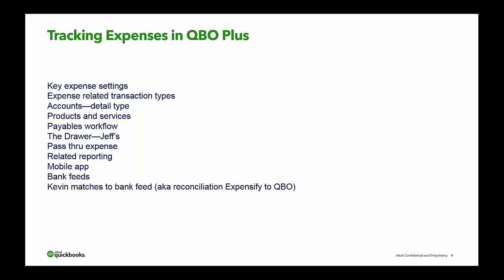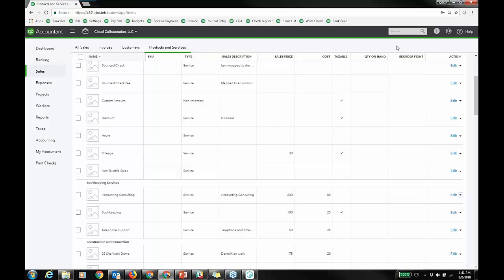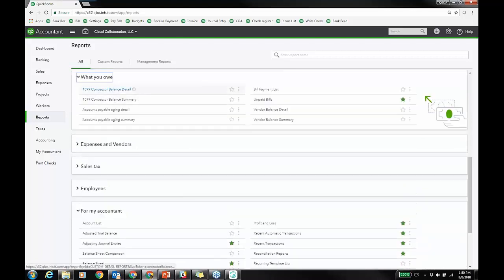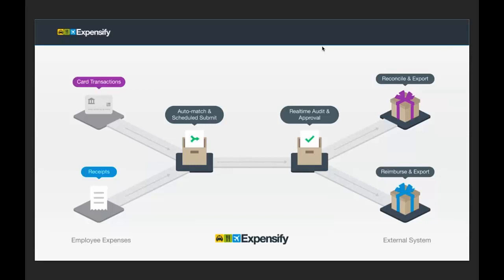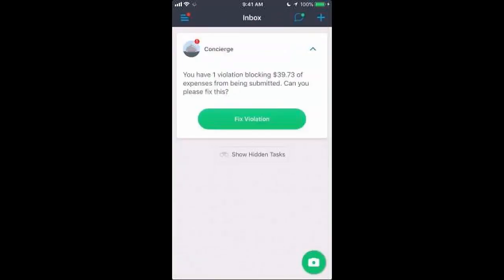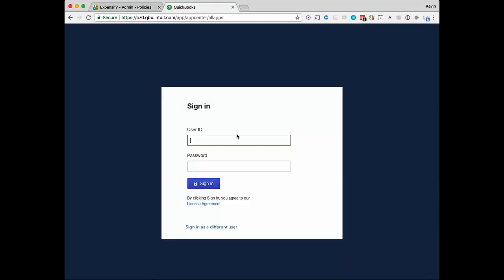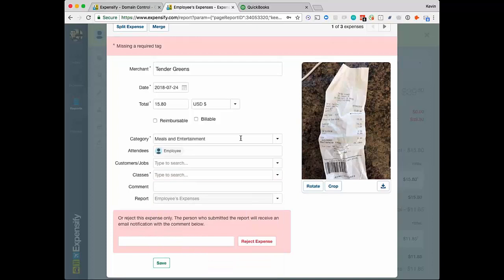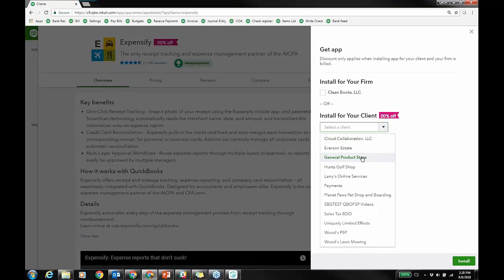QBO Feature Spotlight Expensify 080818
Woody Adams and Kevin Sullivan dive into QBO and Expensify, expense tracking, both apps, match to bank feed.